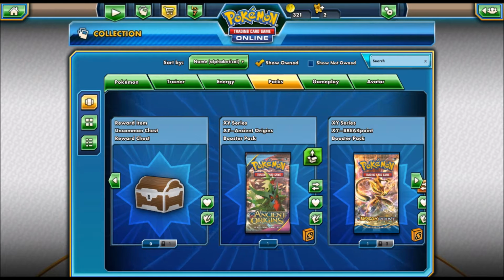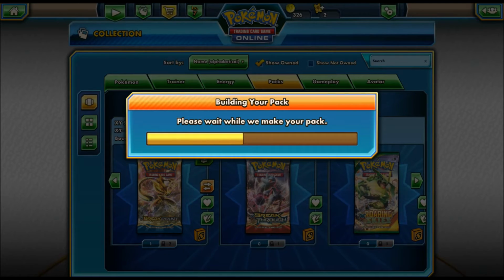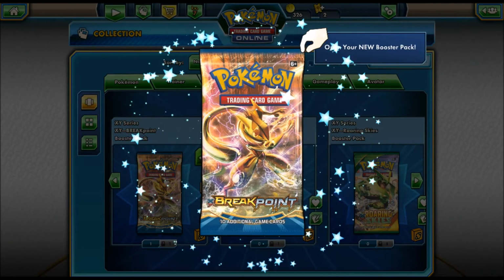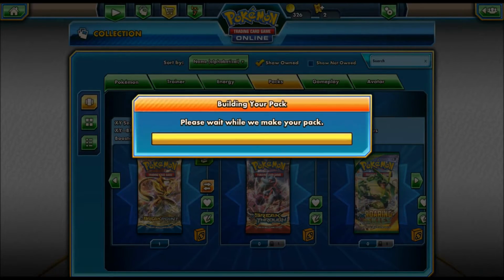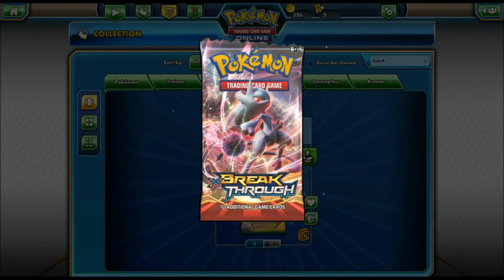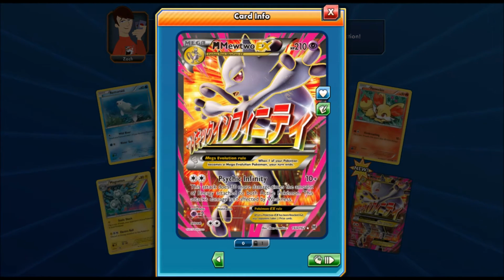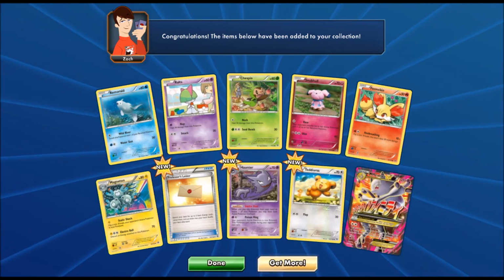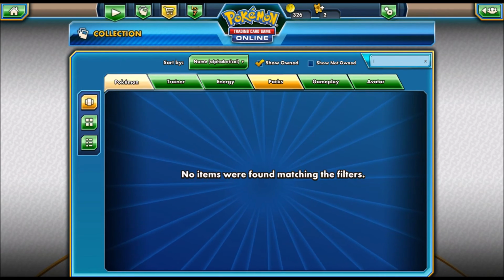Pokemon TCG Online 7 Booster Pack Opening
A: All of the applications for which I play Yugioh online are free and I play on two different applications: YGO DevPro and Yugioh Salvation. But there are other applications that can relatively do the same thing like YGO DevPro and Yugioh Salvation.
There is: Dueling Network, YGO Pro, and etc. I suggest using YGO DevPro or Yugioh Salvation though, because in my opinion, they're the best and they do frequent updates quite a lot. But the links to all of them are right below!

Q: Where can I play Poke'mon Online for free?
A: You can play Poke'mon Online for free on a site called Poke'mon Showdown. It's an amazing site with a lot of capability. You can create any Poke'mon team you want with any stat and move set. Check the link below to check it out!

Q: Where can I play Pokemon the Trading Card Game Online for free?
A: You can play this for free on your computer, i-pad, tablet and some other devices as well for free. I love to play it and you actually start off with some good cards unlike some other games I know of where you have to pay to win. Check the link below if you want to test it out! It's fun and easy to get into! Trust me. :)

Q: What consoles do you play on? Can I add you on any?
A: I play on a wide variety of consoles and of course you can add me! The consoles you can catch me on are:
Playstation 4, Nintendo3DS and PC. If you want to try and add me on any of those, here's just a list of names for particular consoles and or games I go under!
PlayStation 4: Blank-Page-_
Nintendo3DS Friend Code: 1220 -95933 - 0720
Hearthstone: BlankPage#1169
YGO DevPro: BlankPage
Yugioh Salvation: Omega BlankPage
YGO PRO: OmegaBlankPage
Dueling Network: OmegaBlankPage
Steam: Omega BlankPage
Poke'mon Showdown: Saiyan Raichu
Poke'mon TCG Online: XxBlankPagexX

Q: When do you upload videos on YouTube?
A: I try to upload as much as I can. However, I am still in college, so my time to work on YouTube videos is limited. But I usually upload anywhere from 3:00pm est ★eastern standard time★ to 6:00pm est every day.
So be on the lookout!

This YouTube Channel is not for personal gain nor wealth. Despite my videos being monetized and despite my YouTube Channel being sponsored, these are more or less baby steps for me to reach a much bigger picture / goal. I have several dreams that I want to make happen.
My Dreams:
- Entertain people to help provide support and happiness.
- Provide charity streams to spread awareness across the many different charities and maybe we can make a difference together.
- Be a voice of reason and light against the world's darkest leaders. I want to help the world.
- Enable my parents to retire so that they will not have to work their entire life away.
- Help out the Pokemon and Yugioh community and the people within those communities.
- Spread love and care.
- Provide information and updates for my viewers on the topics at hand per video.
- Be a source of inspiration and a source for all things Yugioh and Pokemon.
- Encourage competitive gaming as well as playing for fun. :)

If you have any other questions, put them in the comment section down below. If not, good gaming to you and God bless.
- BlankPage